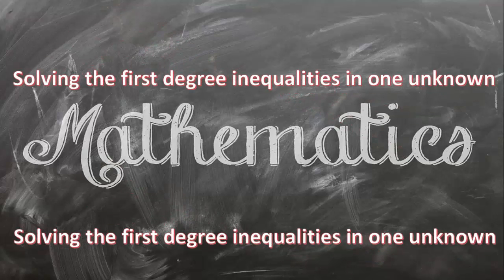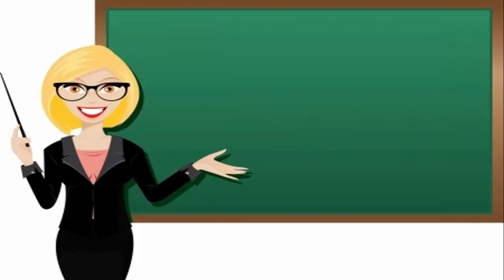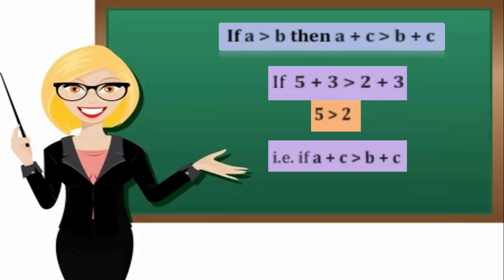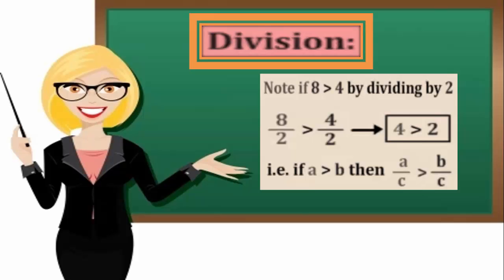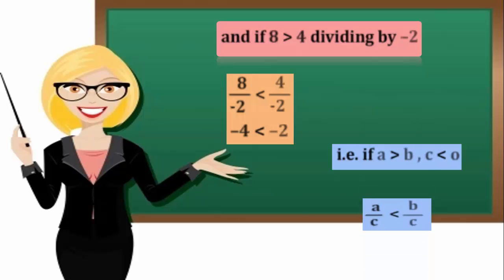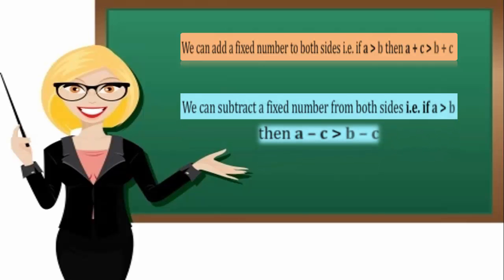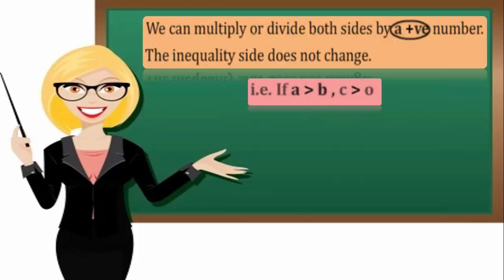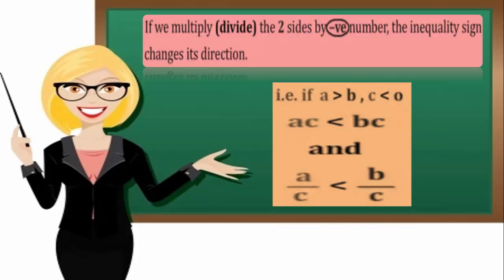Solving the First Degree Inequalities in one Unknown | الرياضيات لغات | الصف السادس الابتدائي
Nafham
 نفهم - نتعلم ببساطة
مصادر: